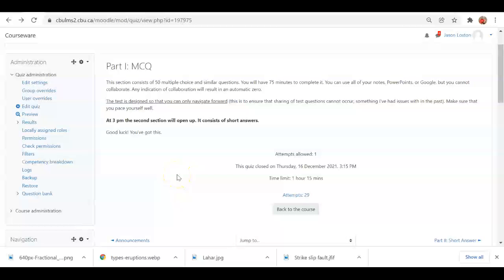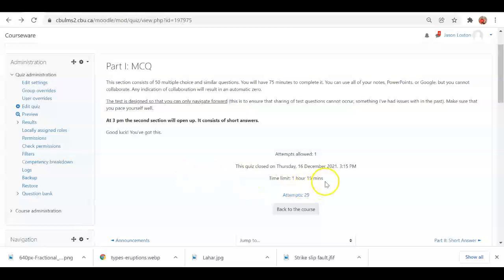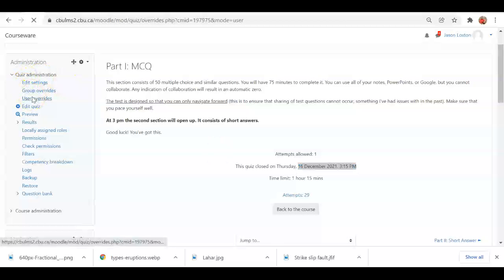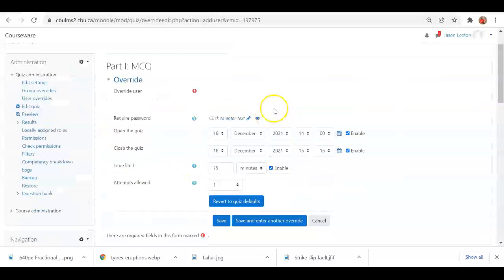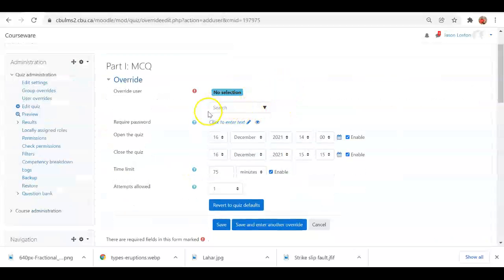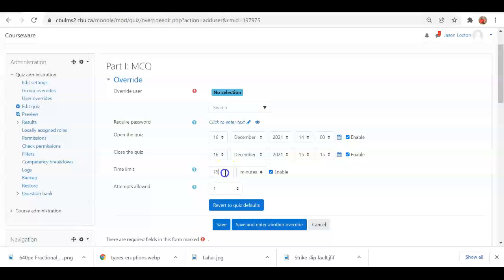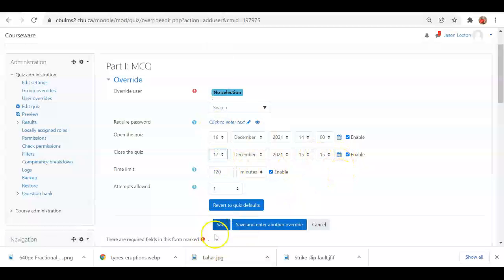How do give extra time for accomodations on a Moodle quiz or exam